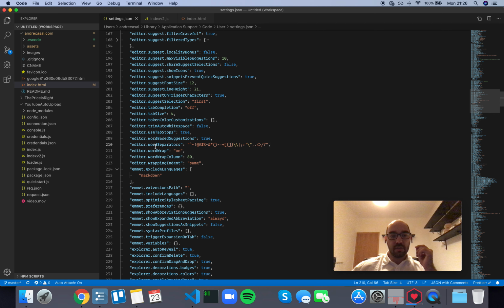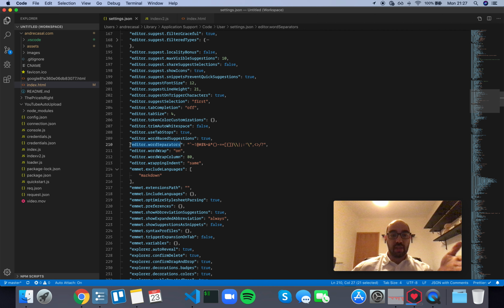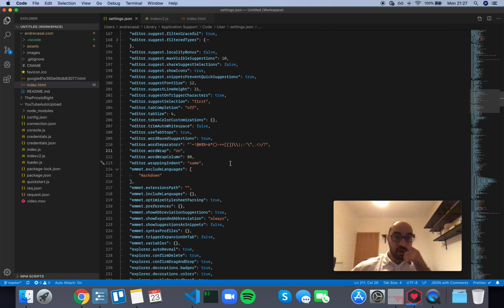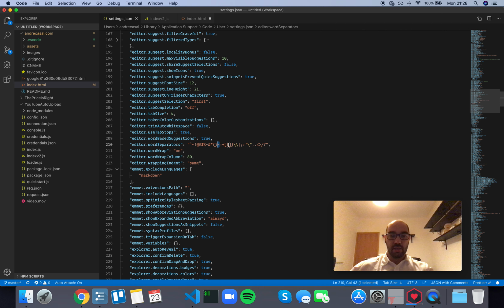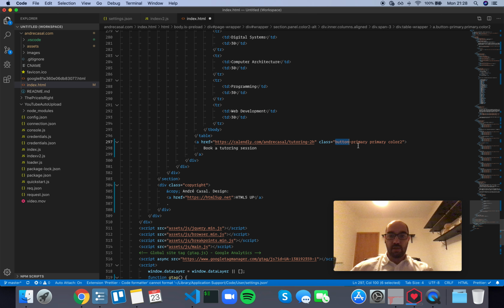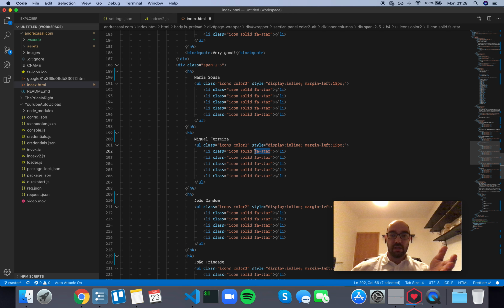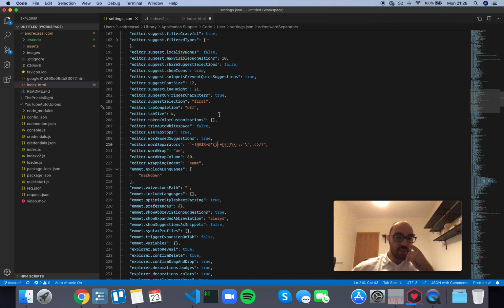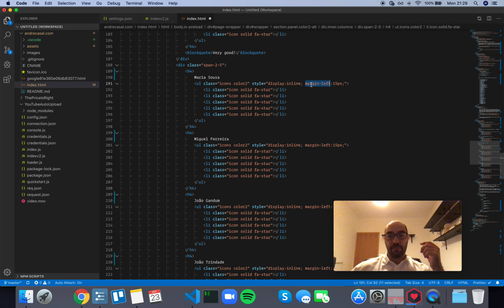VS Code Setting: editor.wordSeparators